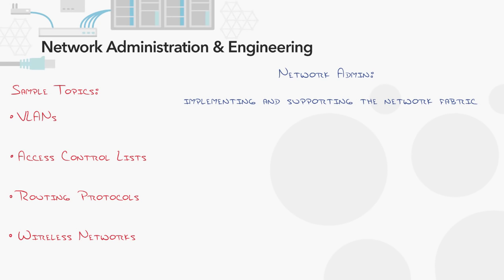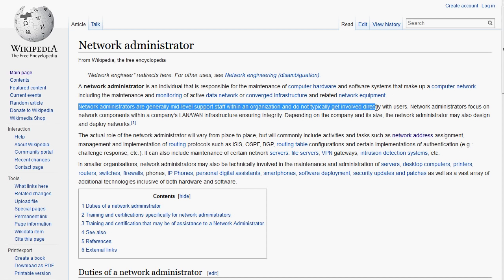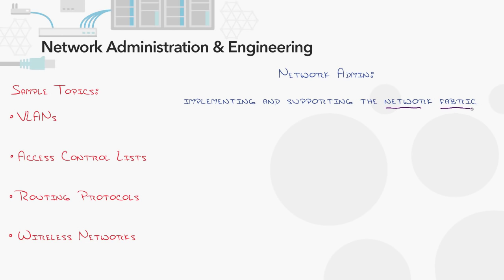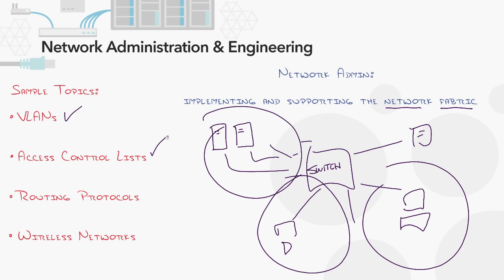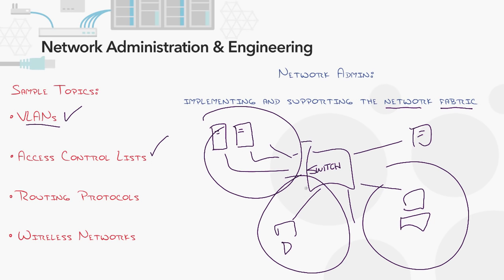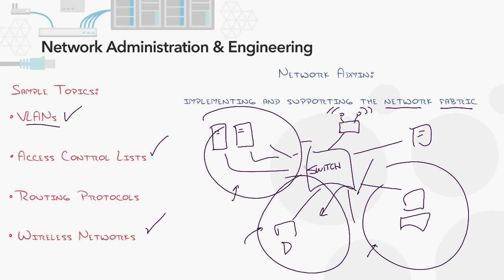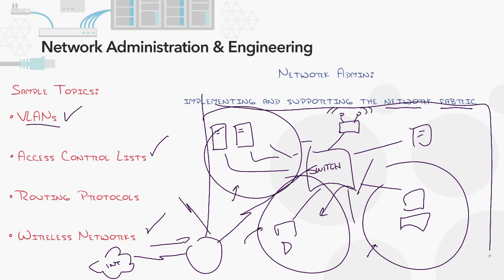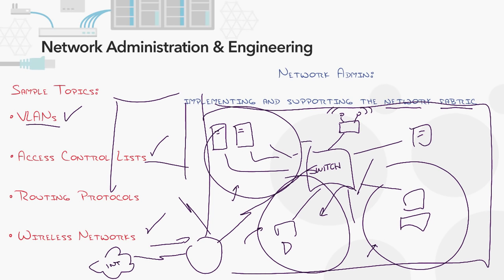What is Network Administration & Engineering?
In this video, Jeremy Cioara covers a top-level introduction to the career path of network administration and engineering. If you're considering network administration but you're not quite sure what the job entails, this introductory video explains the technologies and approaches you can look forward to.

General wisdom says that netadmins are generally mid-level support staff in an organization and don't get involved directly with users. That probably sounds pretty perfect for anyone who's been working in IT for a while, but not suffering the headaches and frustrations users can cause isn't really what the job's about.

Watch to see how a netadmin takes the different users in a network, connects them all together with network devices, and then provides oversight for the network. That includes using VLANs to segment phones from servers, it takes establishing and enforcing security boundaries, and it means knowing access control lists. It can also call for making sure every corner of the building has wireless coverage, as well as making sure that Internet access is available to everyone who needs it, but — for security reasons — only when it's asked for.